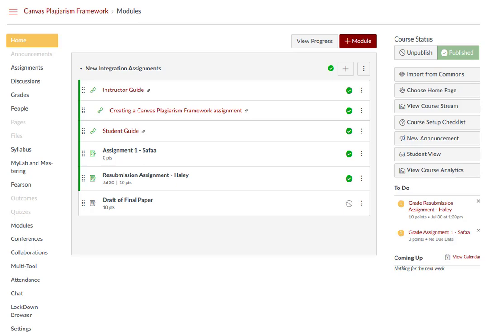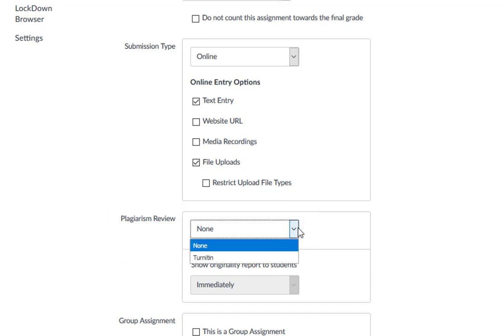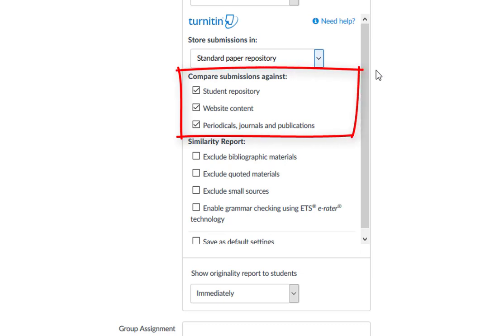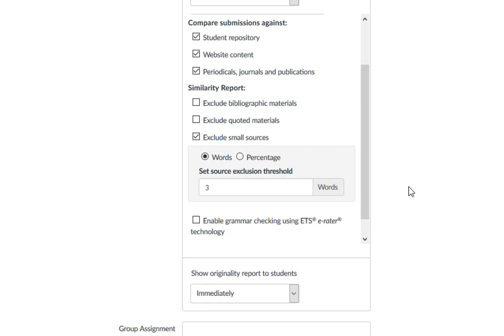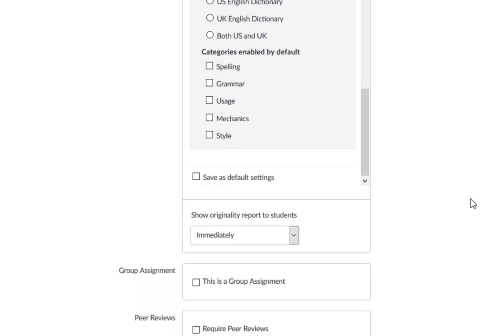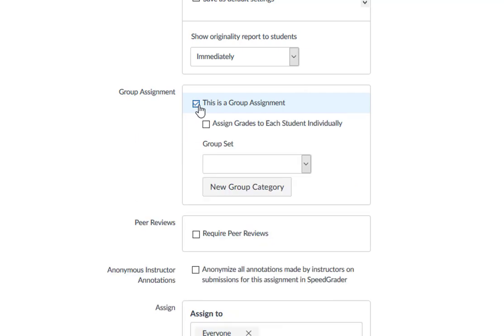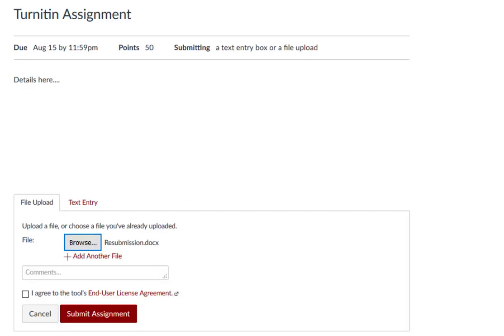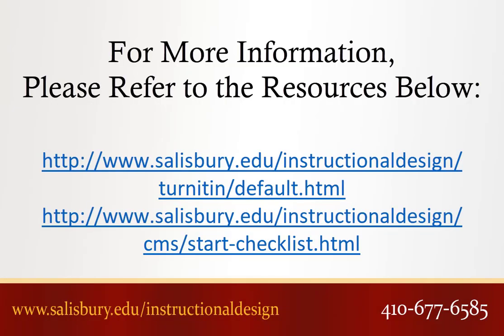Creating a Turnitin Assignment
This Tip of the Week shows how to set up a Turnitin Assignment in the Canvas Plagiarism Framework integration that is new for Fall 2018.  This framework allows faculty to utilize all of the MyClasses assignment features (such as rubrics, resubmissions, and peer reviews) and obtain originality report for individual or group assignments.